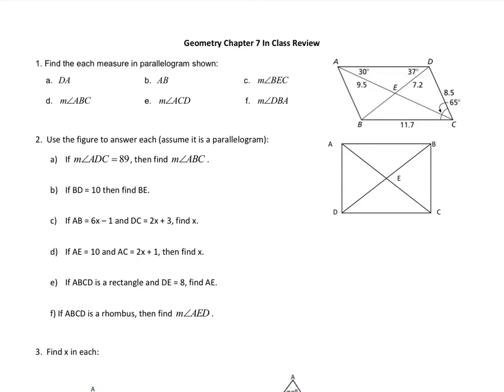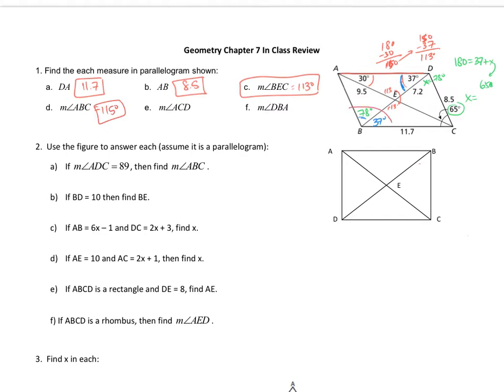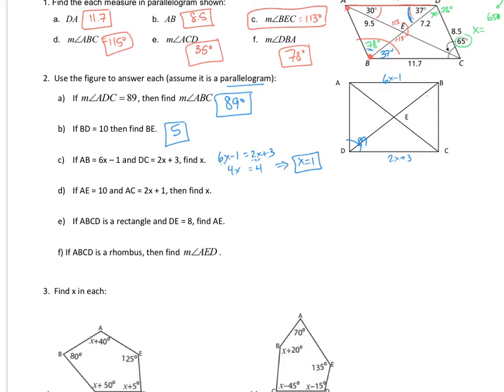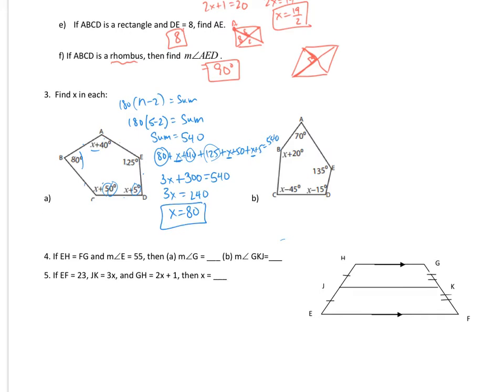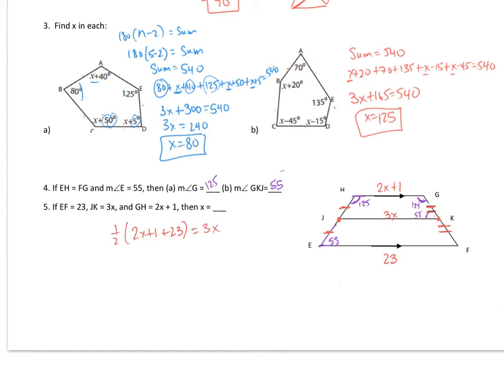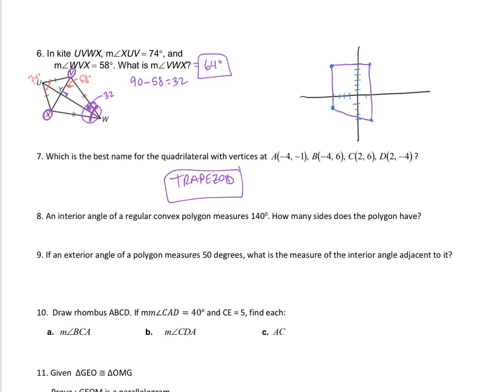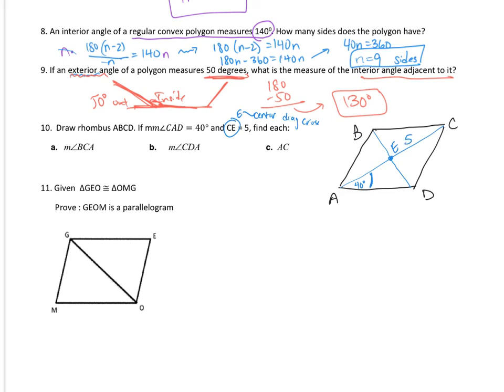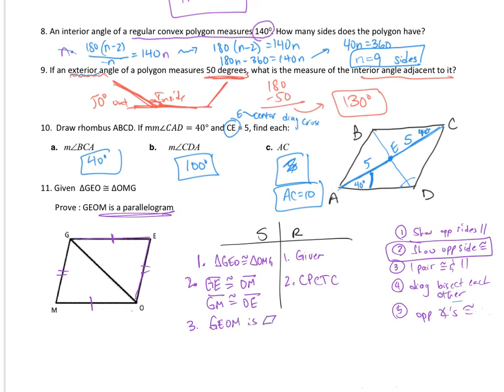Geometry Chapter 7 In Class Review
This is the review that we did in class for chapter 7.